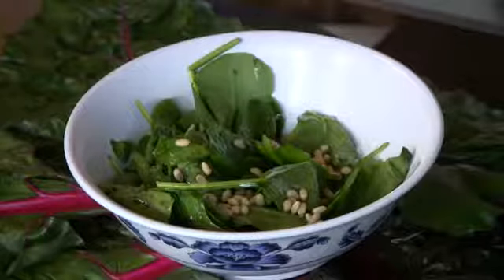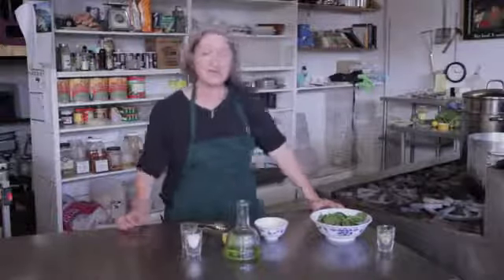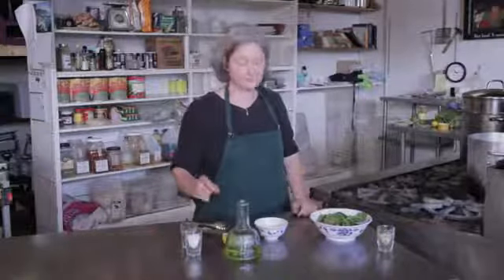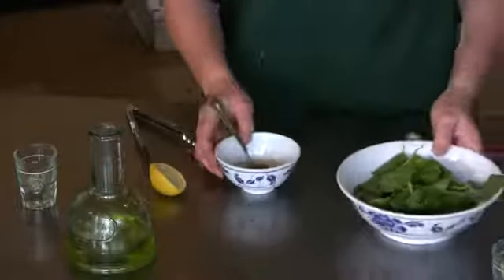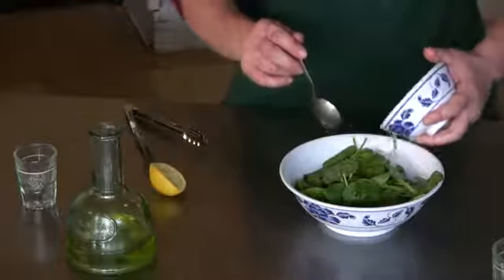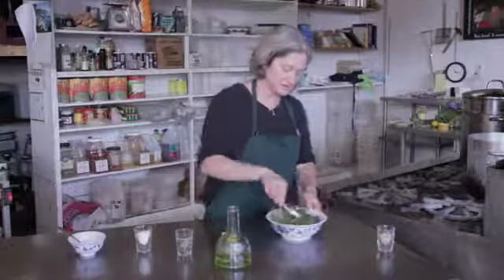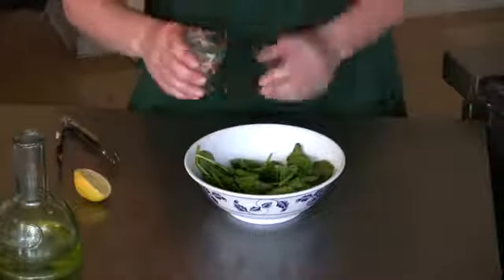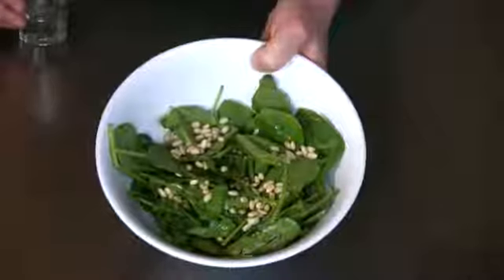Dressing for Spinach Salad With Pine Nuts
Dressing for Spinach Salad With Pine Nuts. Part of the series: Spinach Recipes. Certain types of dressings really add zest and flavor to spinach salads. Learn about dressing for spinach salad with pine nuts.